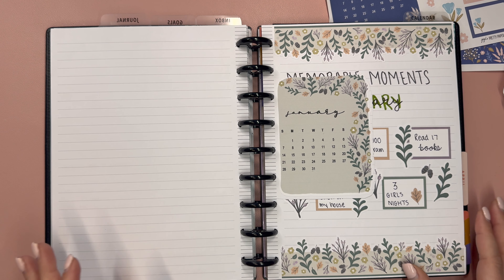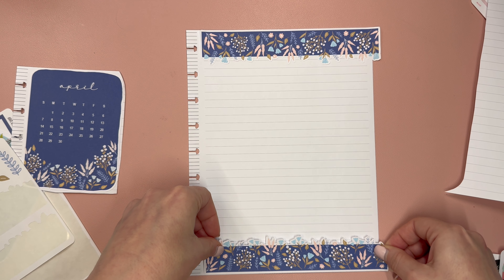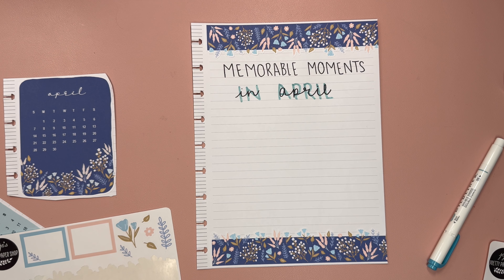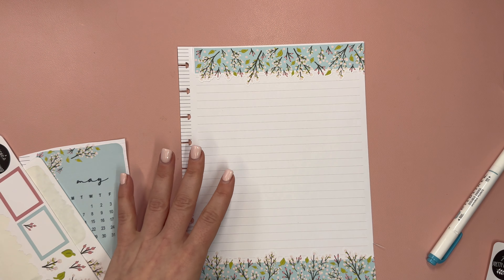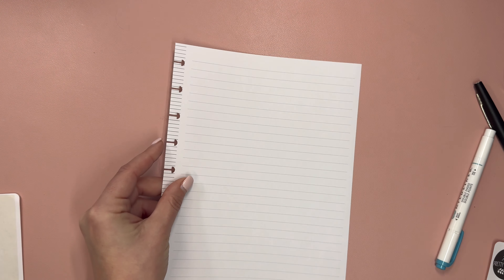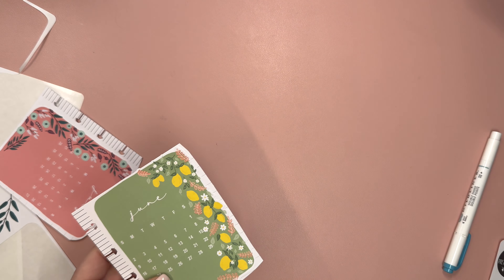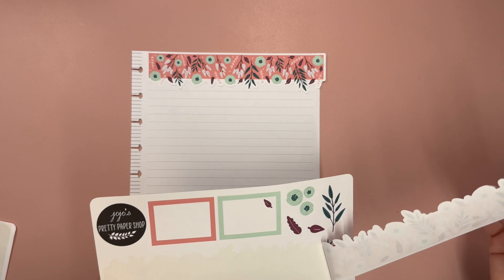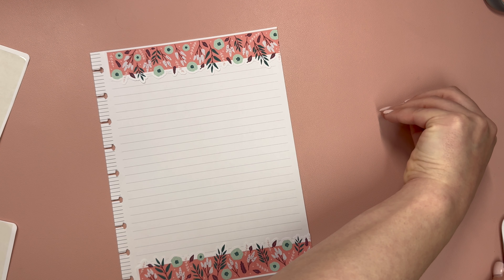Plan With Me | Easy Monthly Memory Keeping